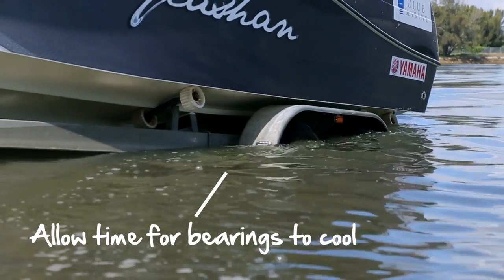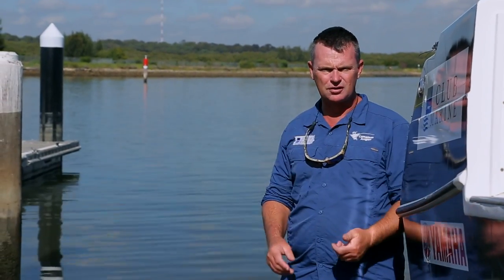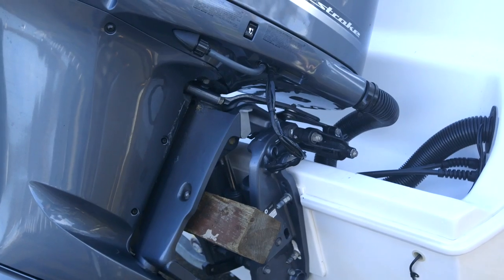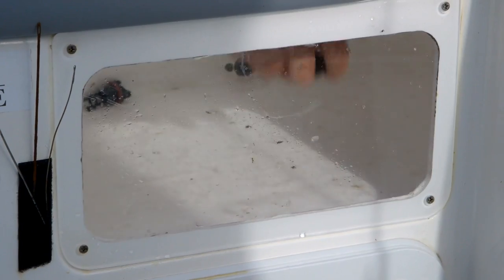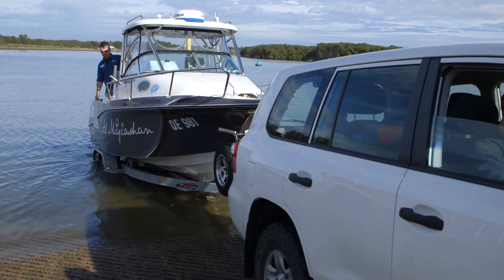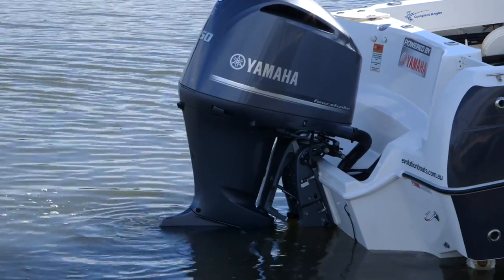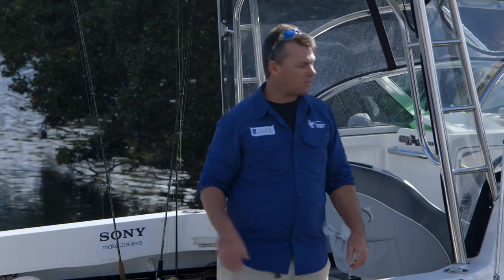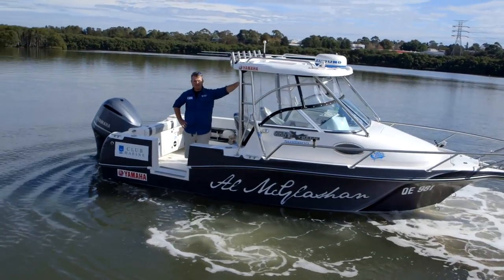How to launch a boat with Alistair McGlashan | Club Marine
Al McGlashan explains how to launch your boat.